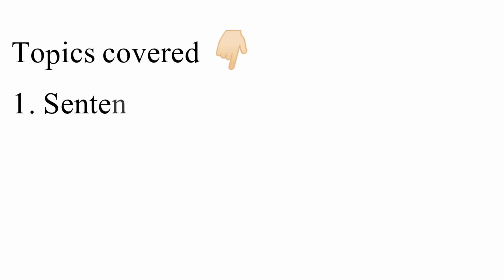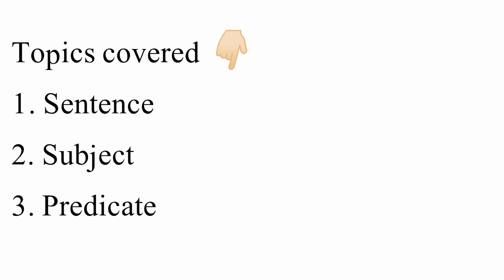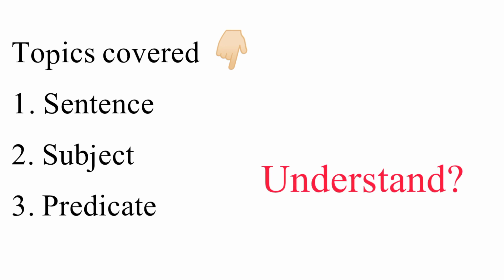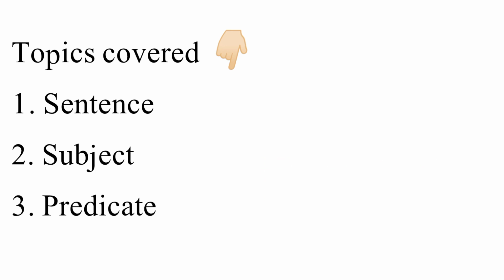Subject And Predicate | Basic English Grammar